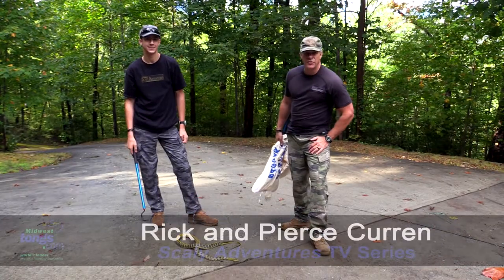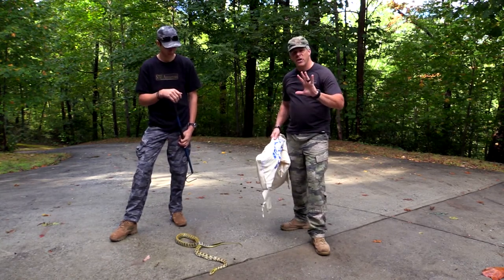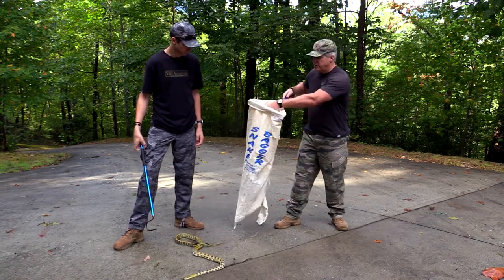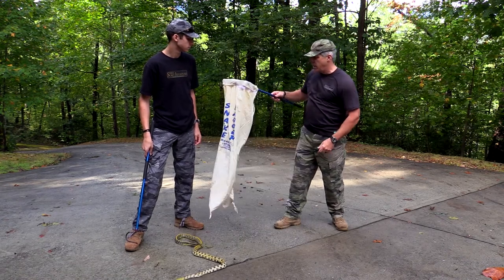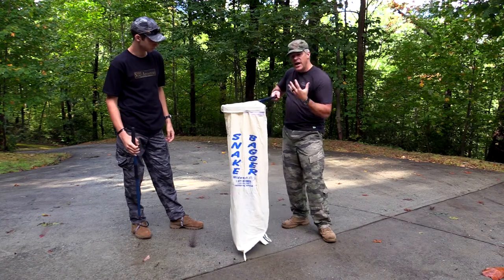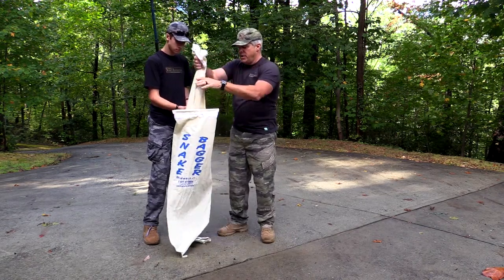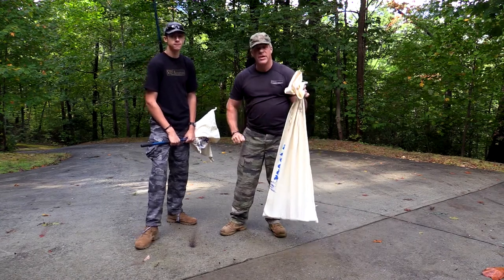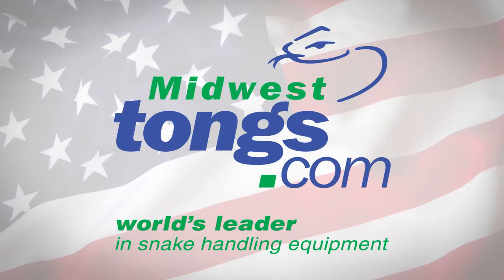How To Safely Bag A Venomous Snake | By Midwest Tongs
Our snake bagger system features one of a kind dual bags for safety and the ability to have a backup when one bag is in use. Light weight 2 lbs. 2 bags 48’’ in length 1 inner/1 outer designed with a sleeve on the bottom corner to work with our restraining tubes or to step on to create tension in bag. Triangular aluminum frame made from aircraft grade aluminum with strong comfortable handle. This system features two safety snap locks on bag frame for quick release. Frame can be taken off and be replaced with a hook, pinning head adapter or a cleaning tool. All parts are anodized for a quality finish and a beautiful appearance. Other attachments are available.

Midwest has been manufacturing professional grade products in the United States past 30 years. We manufacture all our equipment to the highest quality standards and use only quality materials and testing with the safety of the handler and the animal in mind. Please be aware there are many cheap copies and imitations of our products being imported from Asia. Choose Midwest for your safety and comfort of the animals.

This video features Midwest Tongs Brand Ambassadors Rick and Pierce Curren of the Scaly Adventures Broadcast Television Series. Scaly Adventures is an action and adventure reality television series showcasing incredible animals, organizations and people who are passionate about impacting the world in a positive way.

Giving Statement- Why your purchase matters!
Midwest Tongs is proud to support the closed captioning of the Scaly Adventures television broadcast as a way of supporting and fostering education and conservation for future generations. Midwest Tongs also supports the lives of over 250 animals through the efforts of Monkey Island Rescue and Sanctuary, a refuge for neglected, abandoned and abused animals.

Used with permission / No Attribution Required